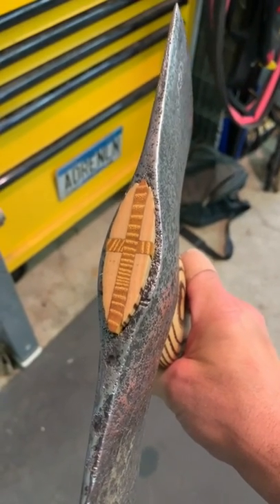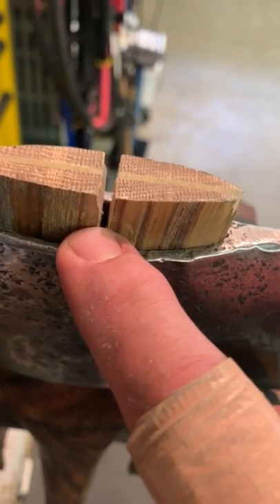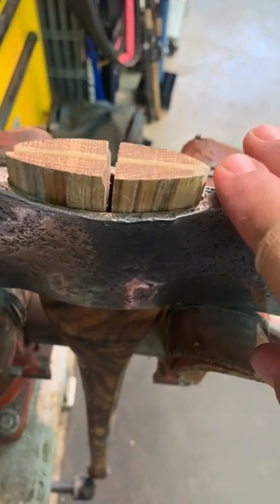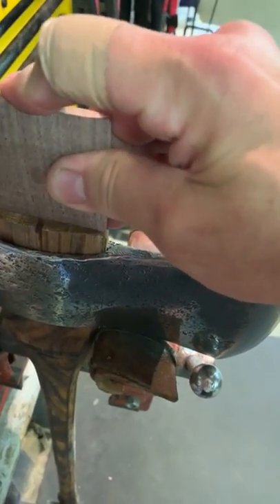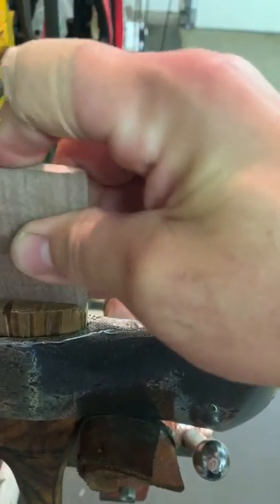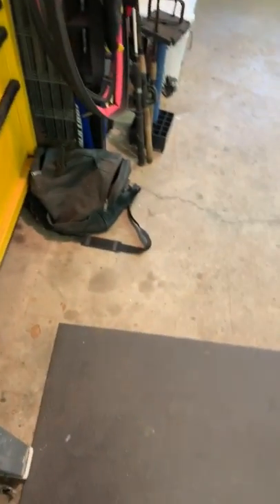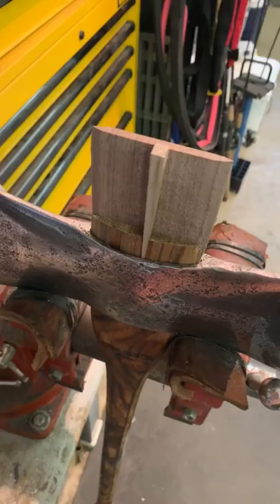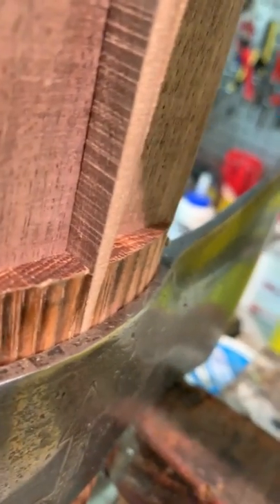Cross wedge basics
Here’s how I install a cross wedge in an axe.